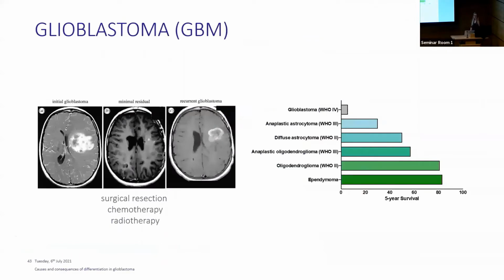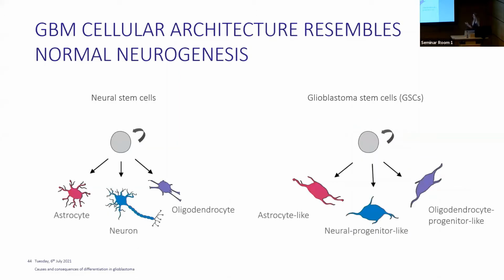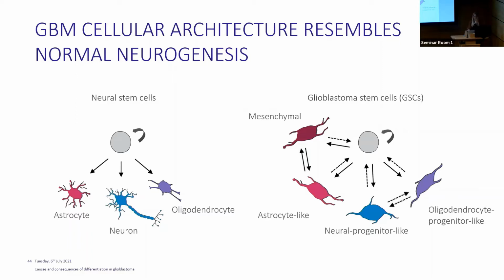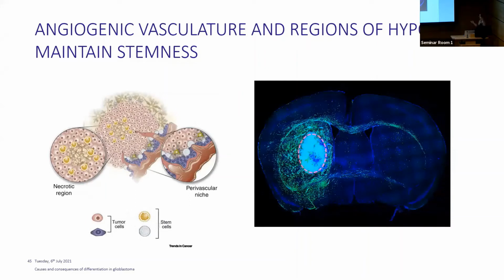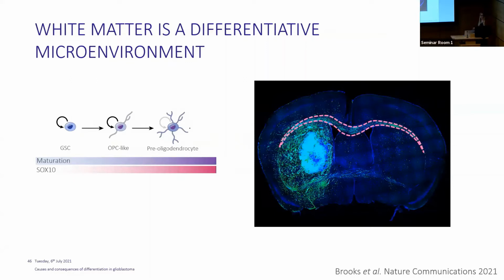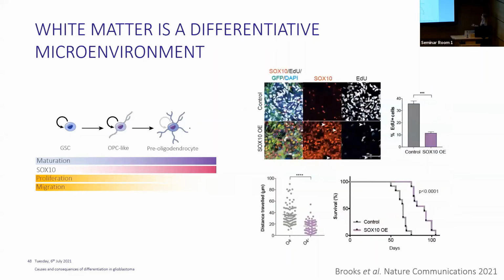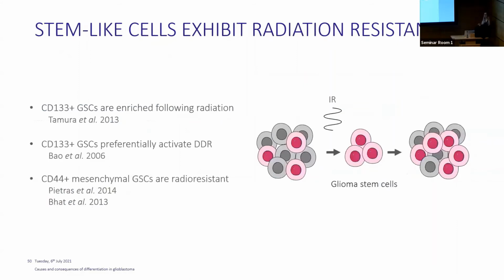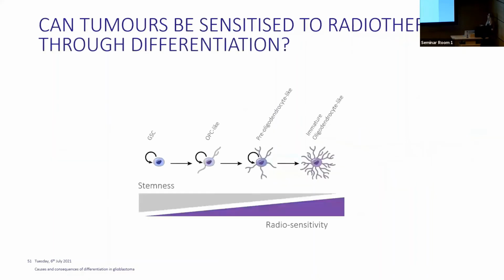Causes and Consequences of Differentiation in Glioblastoma, Dr Lucy Brooks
CRUK RadNet City of London Symposium presentation in the topic of radiation resistance Dr Lucy Brooks on the causes and consequences of differentiation in glioblastoma.